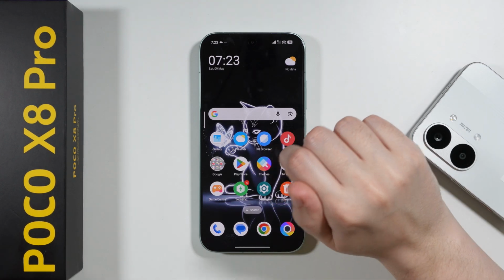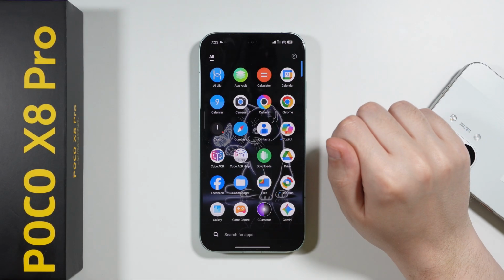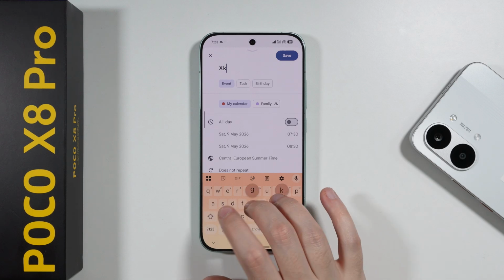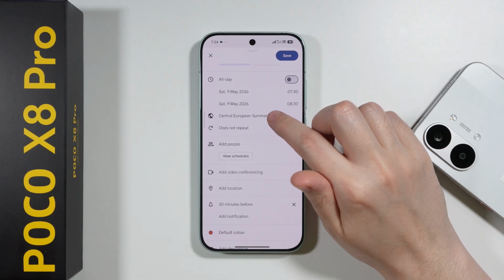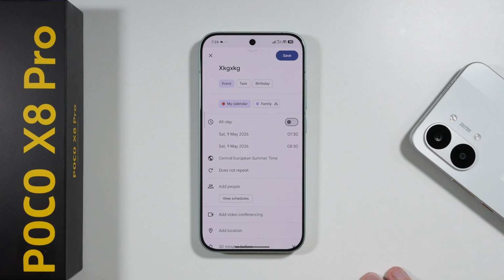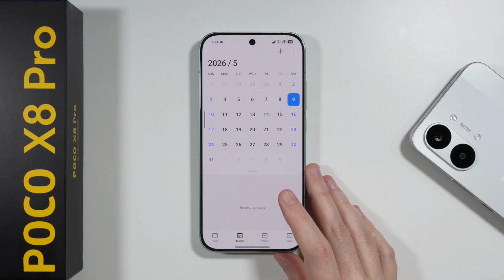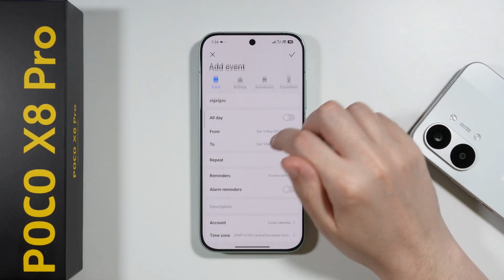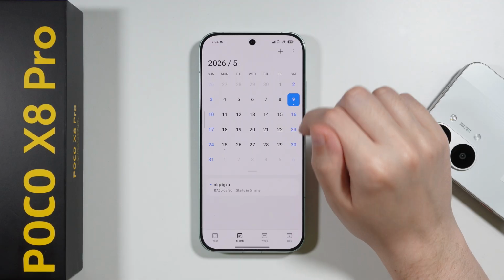POCO X8 Pro/Pro Max: How to Add Event to Calendar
In this video, I'll show you how to add an event to the calendar on your POCO X8 Pro or Pro Max. Whether you're scheduling a meeting, setting a reminder, or planning a special occasion, this step-by-step guide will make it easy for you to keep track of your important dates. Follow along to learn how to navigate the calendar app and customize your event settings for maximum efficiency.